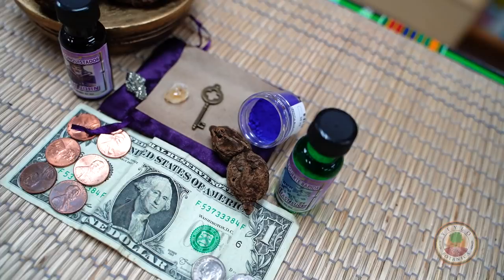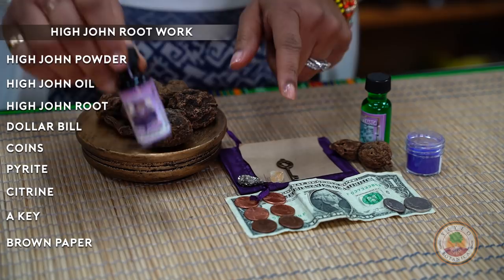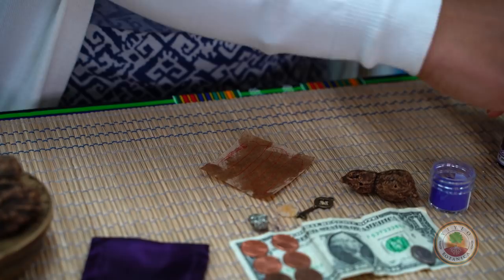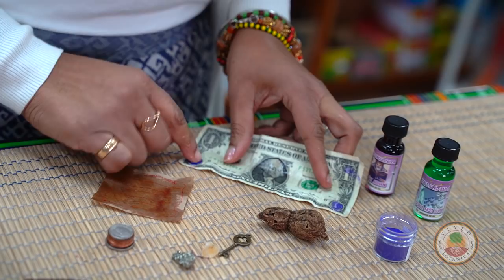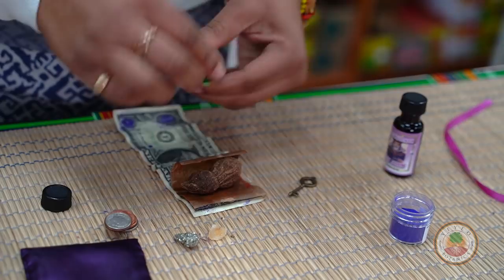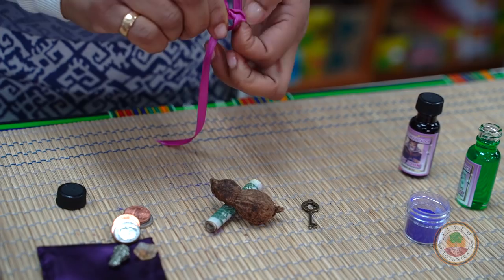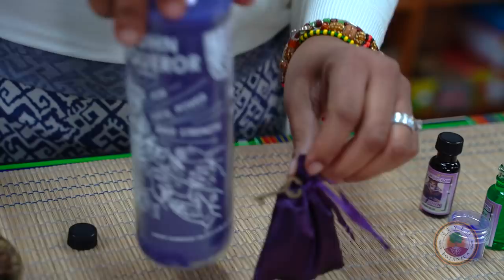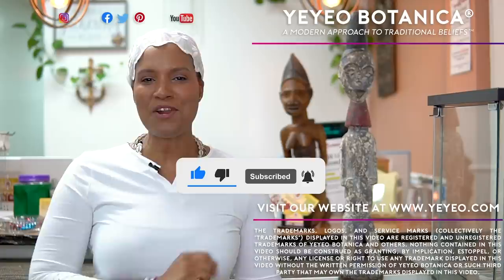FAMOUS HOODOO High John the Conqueror Root: Use High John for Power! | Yeyeo Botanica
Increase your personal power with the most famous Hoodoo Root. Elemi charges the High John the Conqueror Root for Personal Power, Money, Protection and Victory.
INGREDIENT LIST:
High John root
High John oil
High John powder
Dollar bill
Coins
Pyrite
Citrine
Key
Brown or parchment paper
Satchel
Liked this video? Here are some other videos that you might be interested in:

For notifications on exclusive Yeyeo Botanica events, join our email list